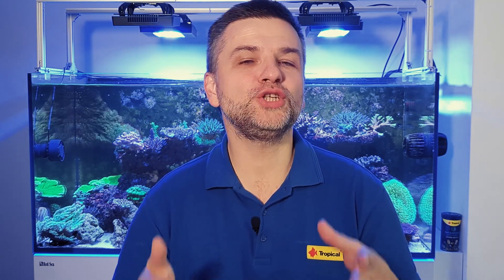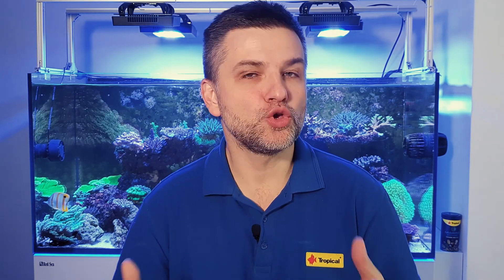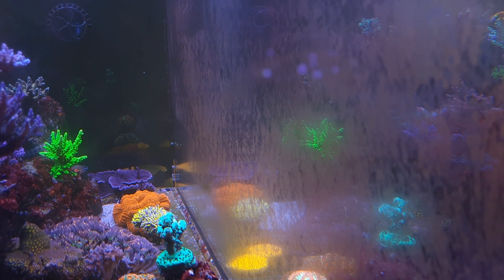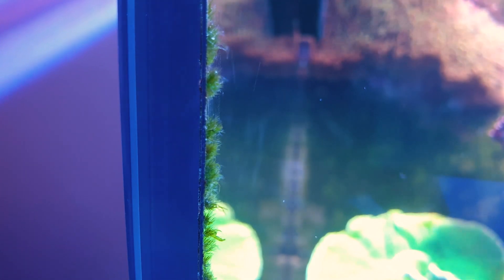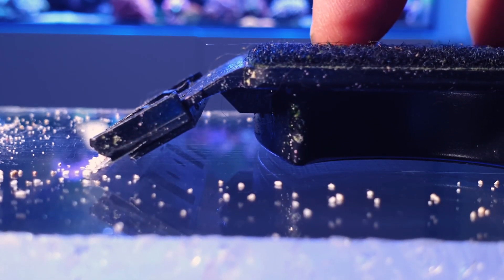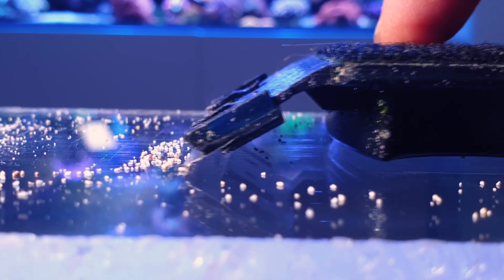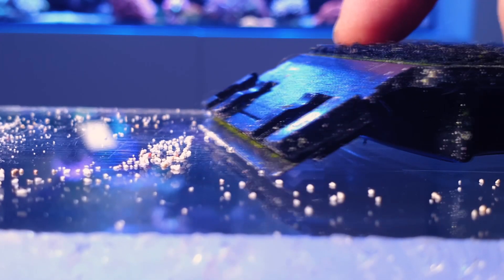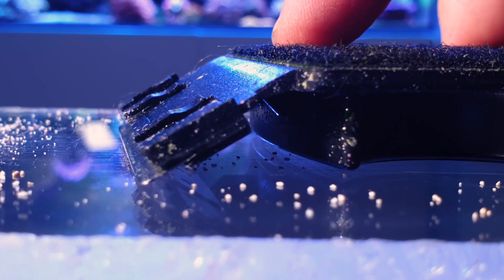How to clean an aquarium?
Welcome to Tropical Marine Power channel! The films are prepared by Bart Stańczyk - expert of Tropical Marine Power. Each video shows a bunch of useful tips and tricks about marine aquaristics. This episode is devoted to cleaning the tank. The issue seems very simple, but if you go into the details, you will find that there are many ways to clean the aquarium and some seem to be better than others.